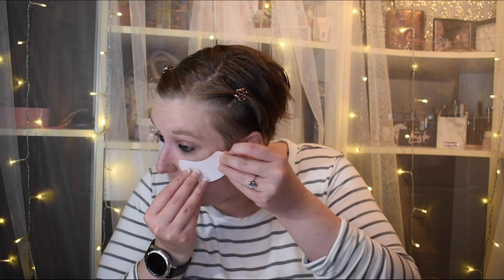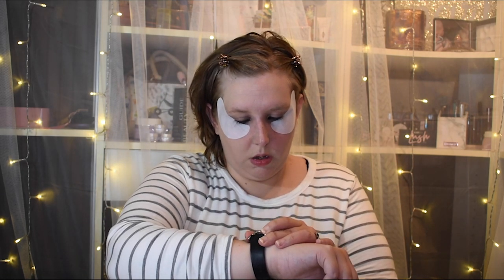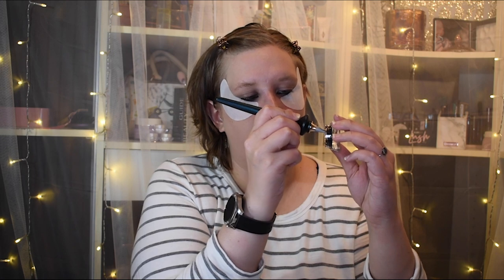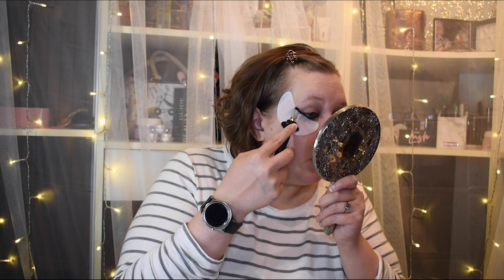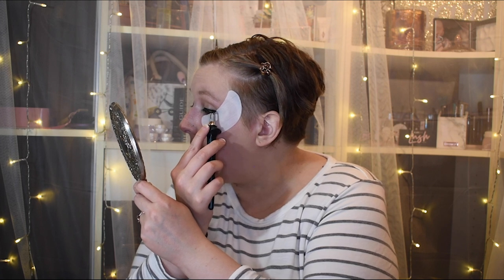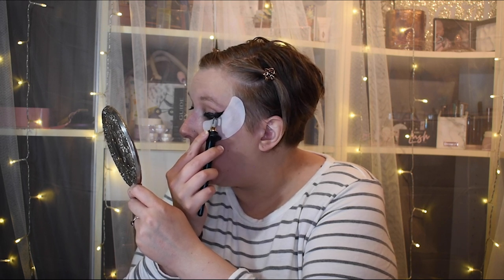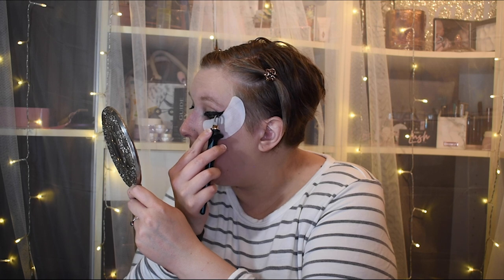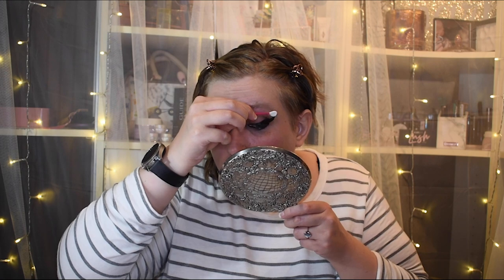Guide Beauty Eyeliner Duo :: Guide Wand and Liner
This product will CHANGE. YOUR. LIFE.

I'm not even joking. Watch me shakily and nervously apply a HUGE graphic wing in no time flat. My hands shake from myoclonic jerks and from postictal shaking after seizures. So, it is incredibly hard to apply liner, let alone a wing.

This guide wand and liner will absolutely change the way you apply liner forever. The rubber applicator is gentle on the eye and the window offers a sneak peek into what exactly you are doing. The stabilizing handle will allow your hand to stay steady and purely focus on adding the beautifully black liner.

Try this liner and guide wand and be prepared to never go back to traditional liner. You don't even need shaky hands to enjoy the benefits of this wand. The waterline is a breeze to line, which I ALWAYS struggle with. And the tight line? So easy!

I did receive this product for free but I receive no commission on products sold. The fact that I got this for free does not affect my opinion and I was given freedom to say what I want about this product.